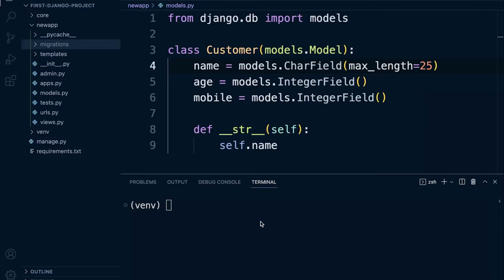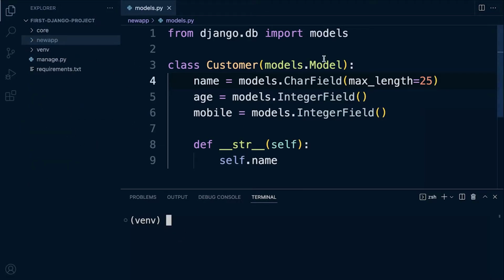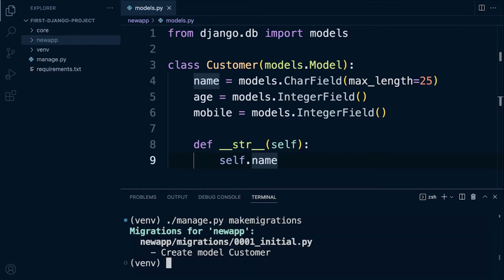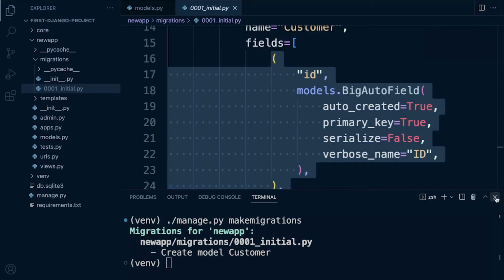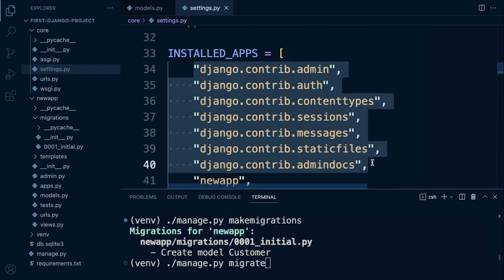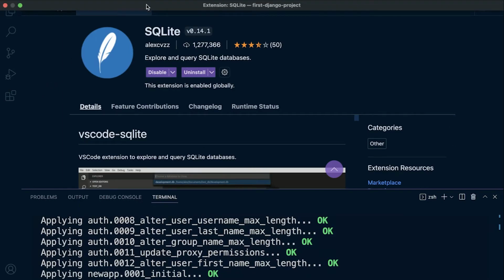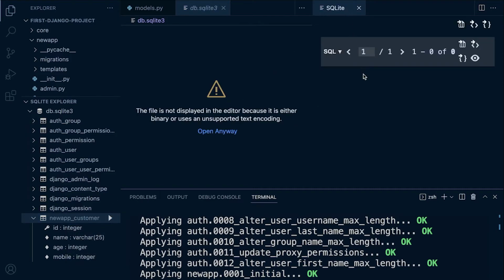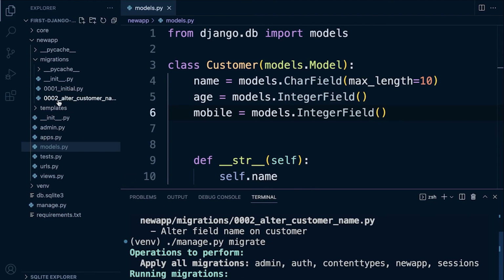Python Django Course | Updating changes to the database schema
In this tutorial, we learn how to perform database updates in a Django project.